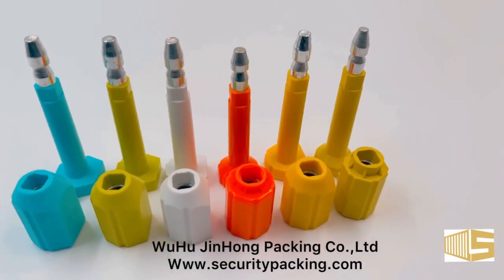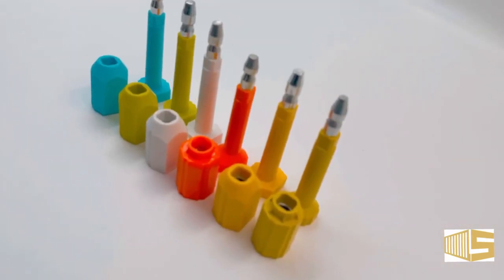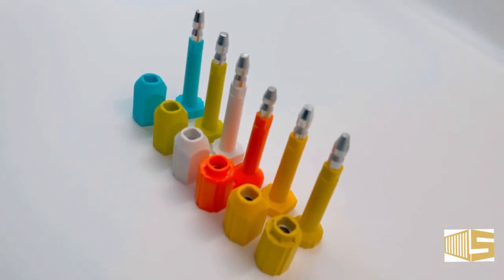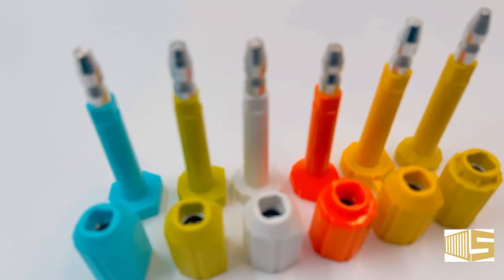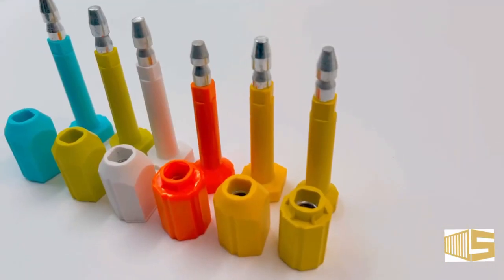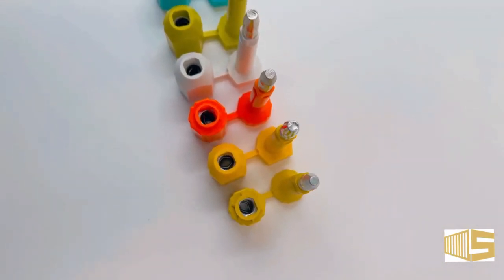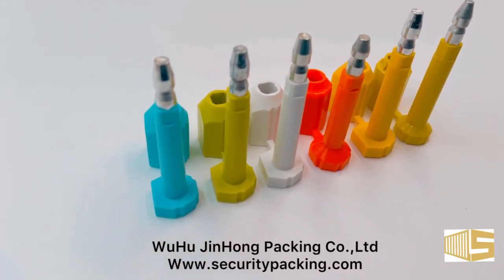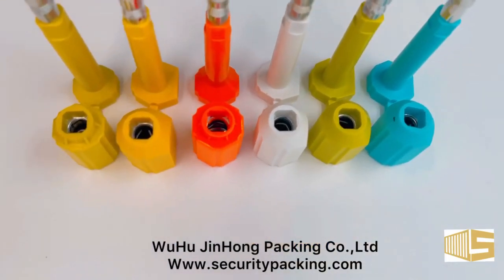JHB003/JHB005 High quality Bolt seals😍😍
Container seals are of different types. They come in a variety of shapes, sizes, and price range. Each seal has a unique alphanumeric identification number that is used to confirm that it has not been changed during the container’s voyage.

However, care has to be taken while noting seal numbers as different types of seals may carry the same seal number, though this can happen only very rarely.
The Bill of lading includes the container seal number for verification by port authorities, port customs and the customer receiving the cargo.

Our company WuHu JinHong Packing Co.,Ltd also produces other seals such as Plastic seal, cableseal, RFID seal, metal seal, meter seal, etc.